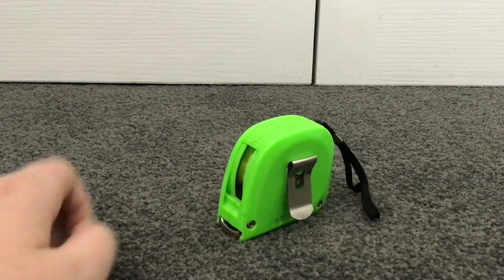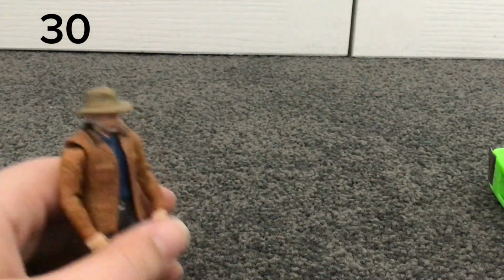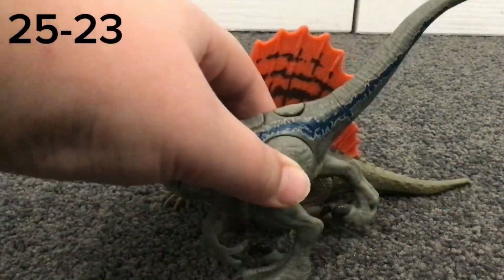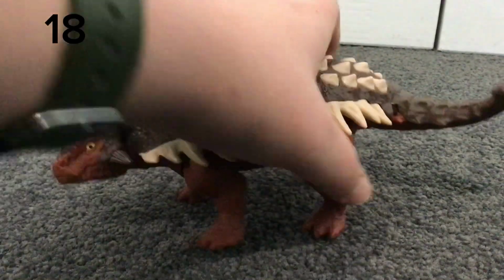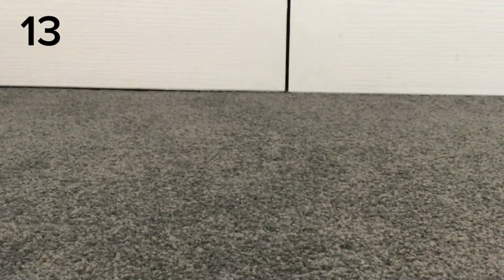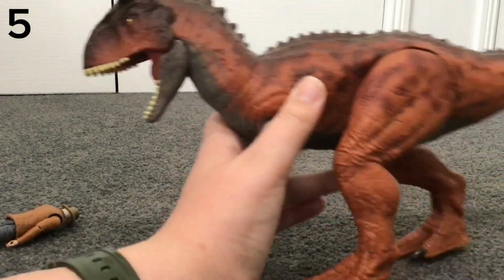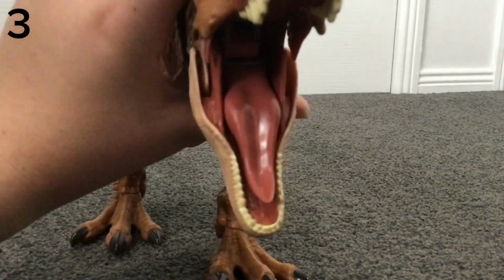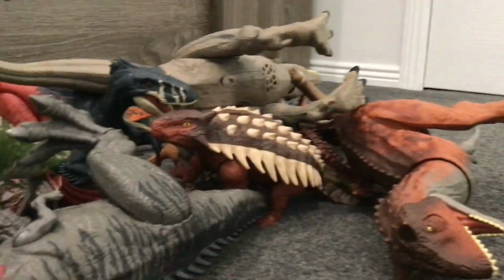Every Jw Mattel mainline and minis figure I own by length